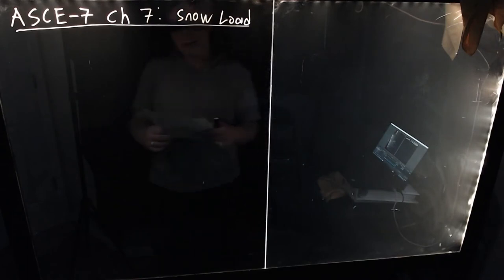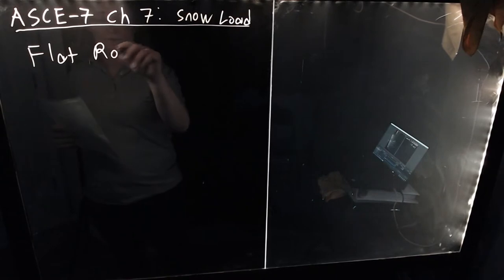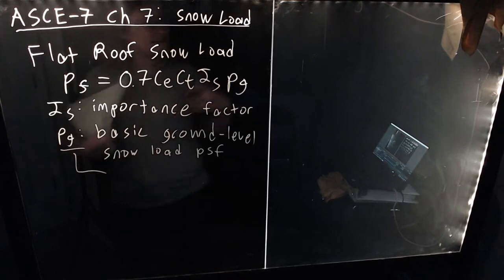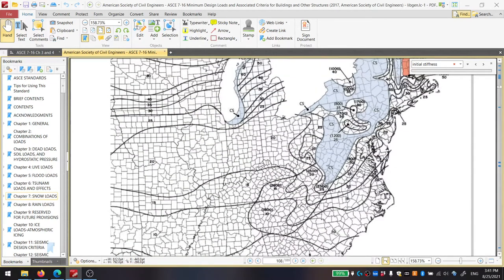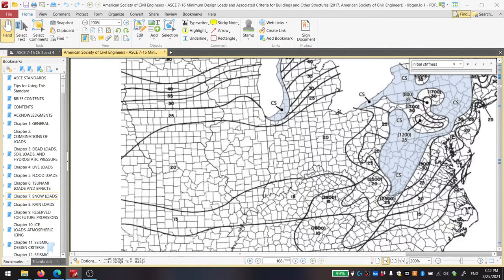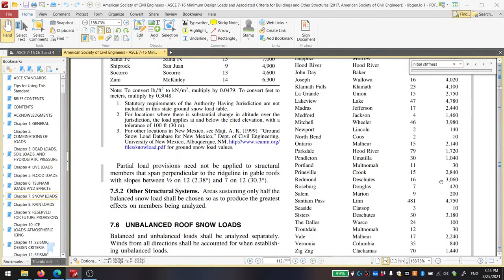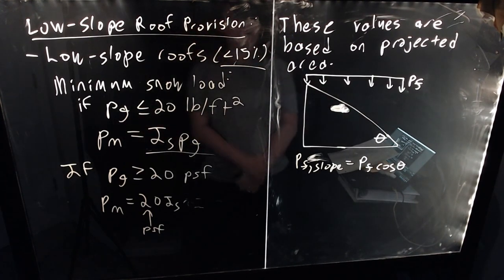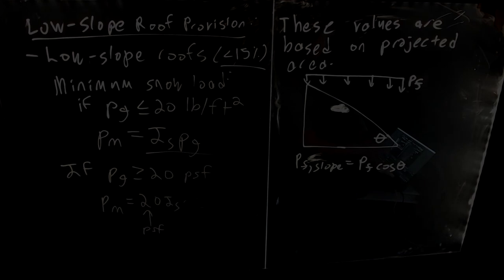Introduction to Snow Load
Lecture 2c - ASCE 7 snow load provisions. Flat roof snow load, simple sloped roof snow load calculations.

Thanks to existing patrons:
Edmund Mei
Logan Patrick